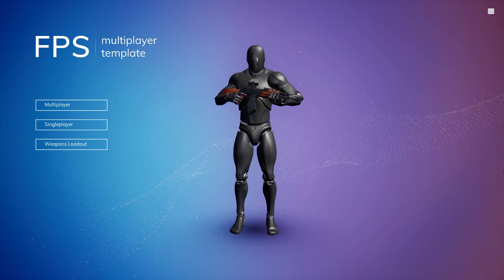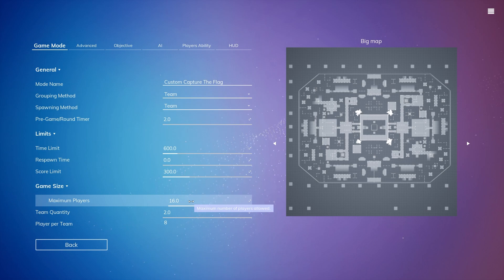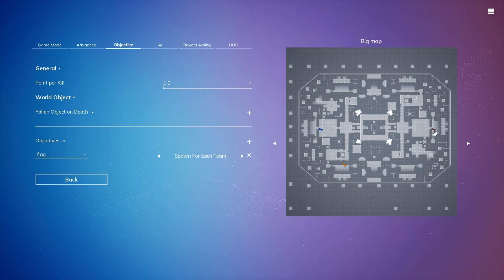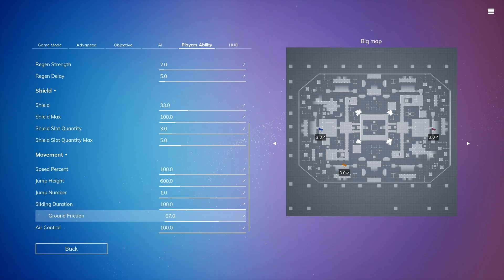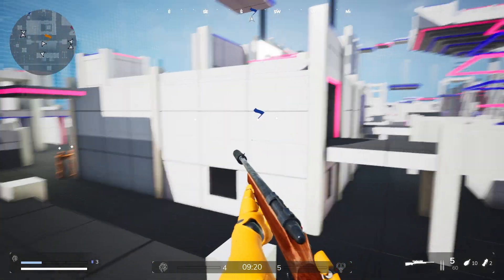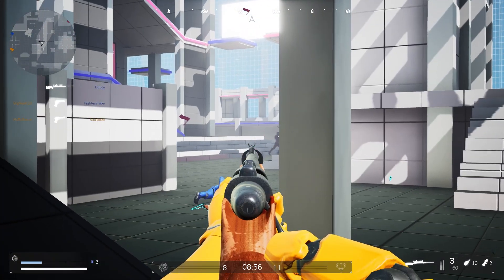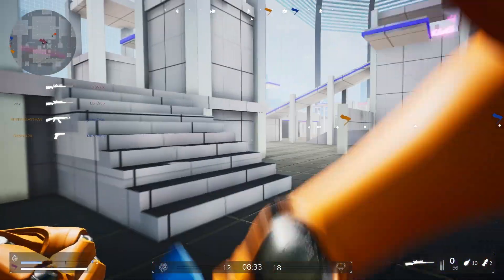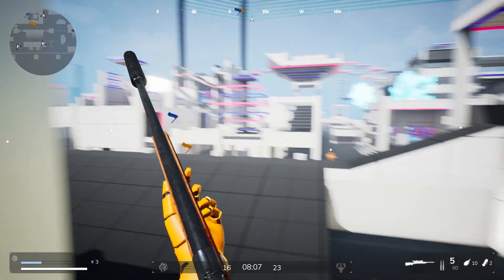How To Make Capture The Flag Mode In UE5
Hundreds of Game-mode possibilities, AI bots adapt to your needs. Everything you need to make an FPS/TPS multiplayer game, 100% blueprints.